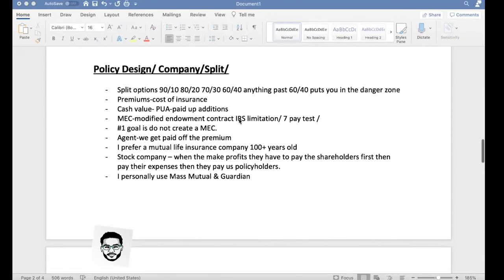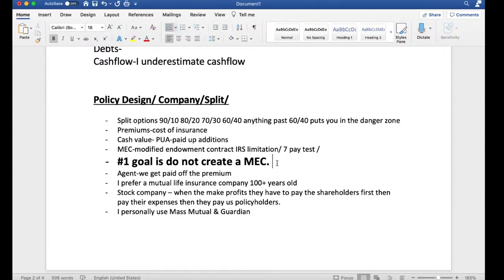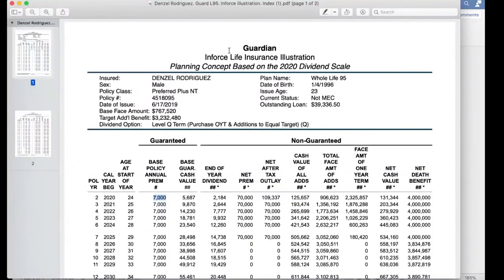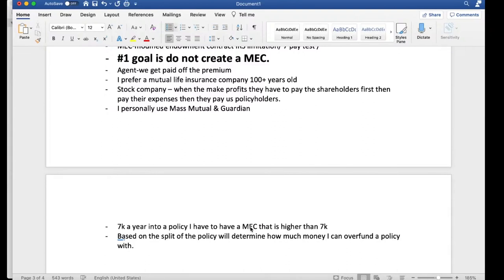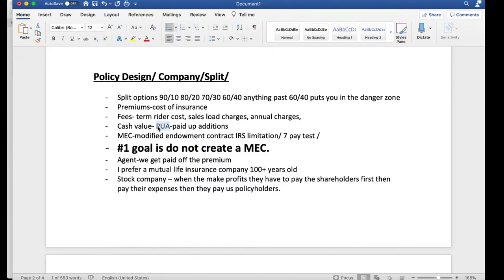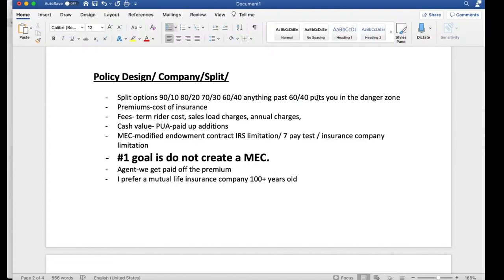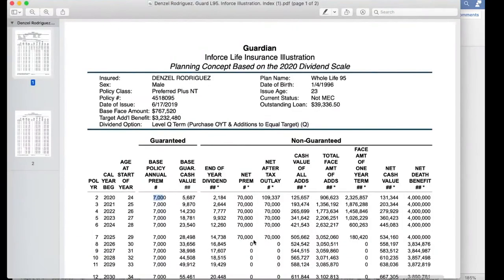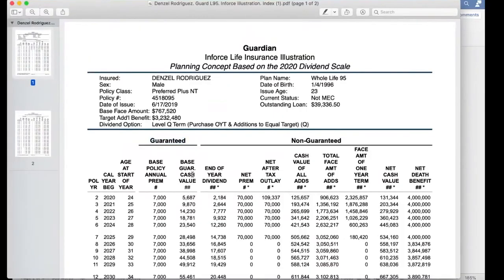Designing a Life Insurance Policy